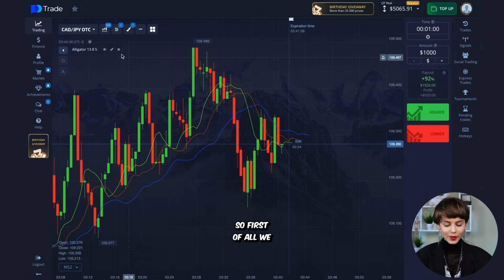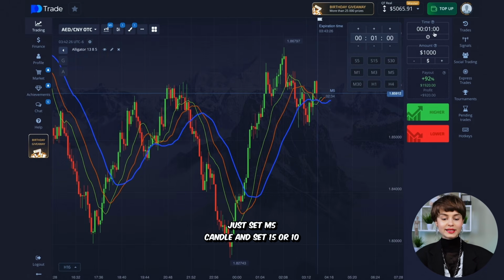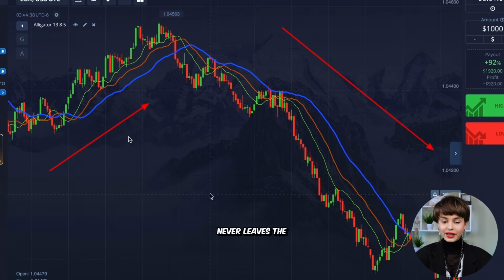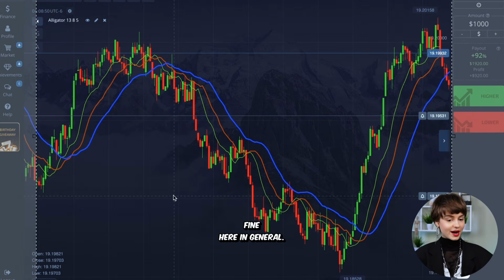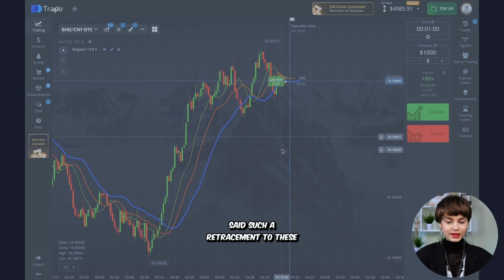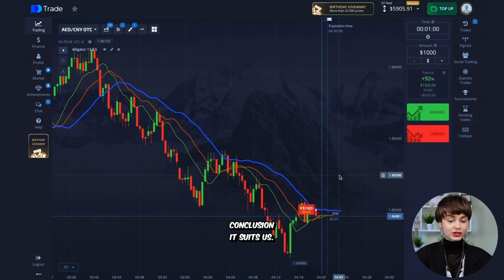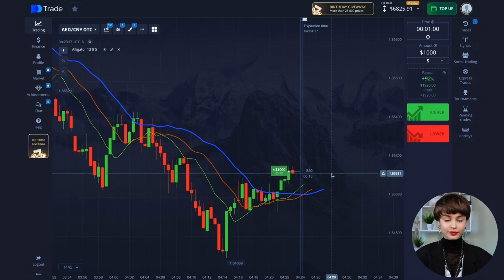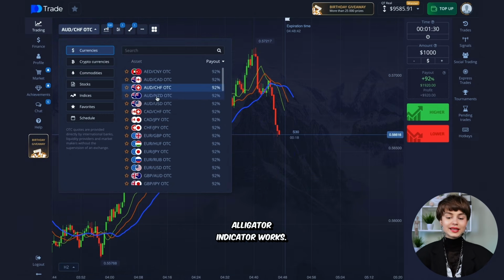ALLIGATOR INDICATOR STRATEGY | POCKET OPTION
🔥Video description:
The Alligator Indicator, developed by Bill Williams, consists of three smoothed moving averages that represent different timeframes: the Alligator's jaw, teeth, and lips. When these lines converge and then diverge, it indicates potential market shifts. Throughout this guide, you will learn how to effectively use this indicator to identify trends and possible entry points, as well as tips and insights on its practical application. Join me as I unpack the nuances of this strategy and explore ways to enhance your overall approach.

📊 Highlights:
On my YouTube channel where we talk about things like:
- Binary trading
- Pocket options